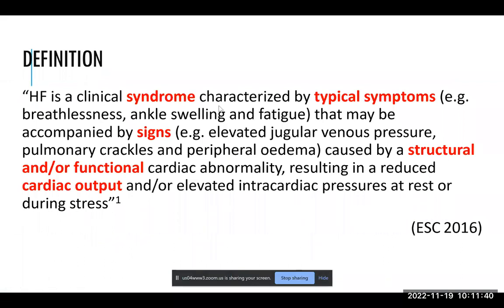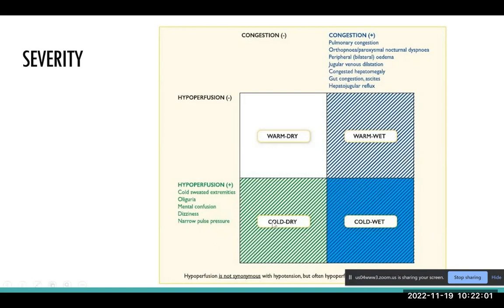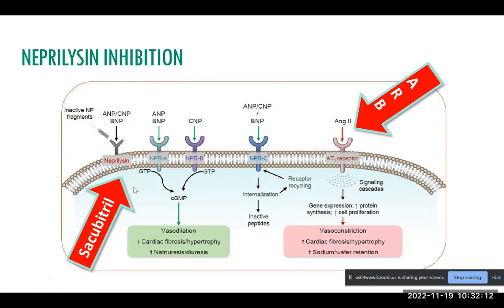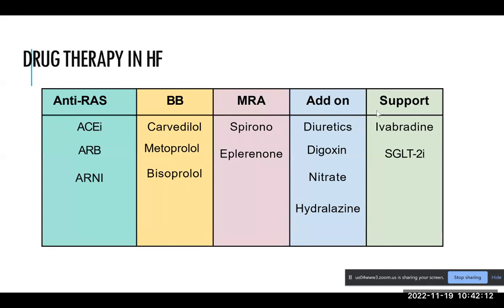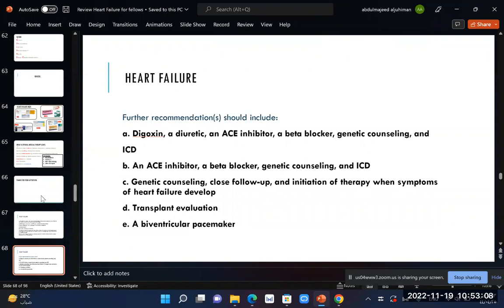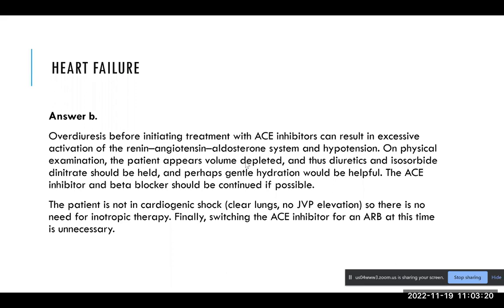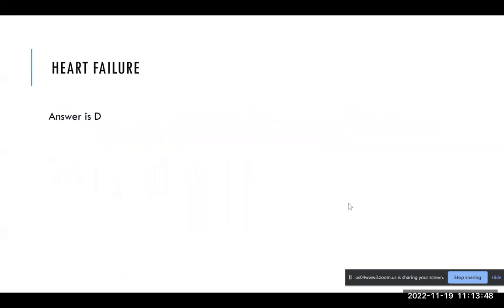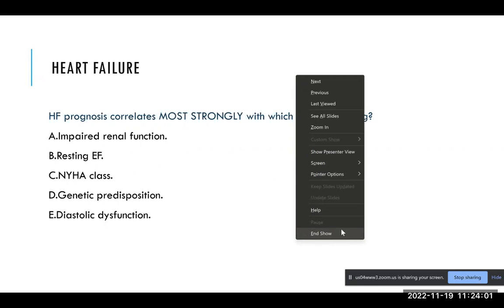HF Management, Dr. Abdulmajeed Aljuhiman